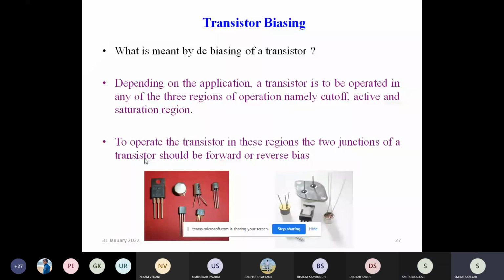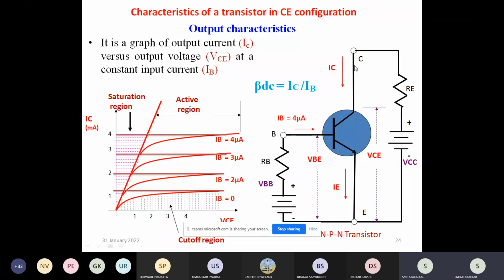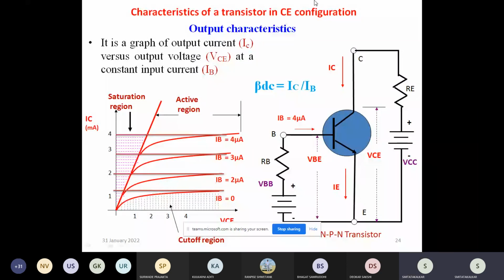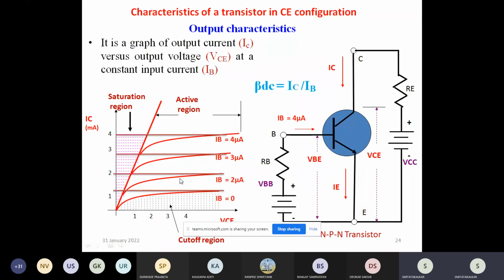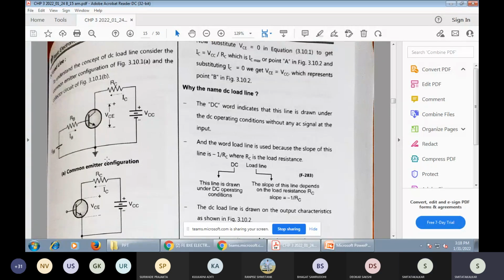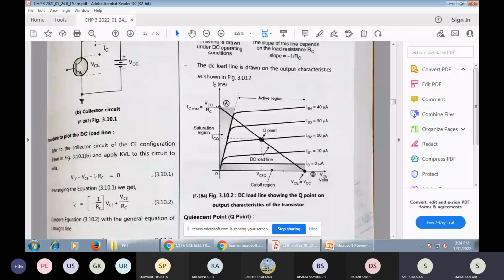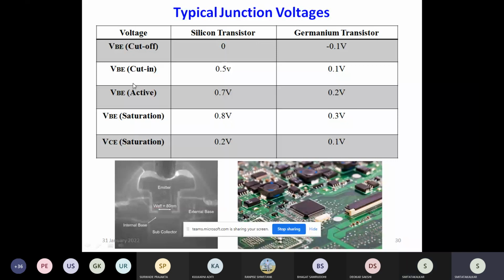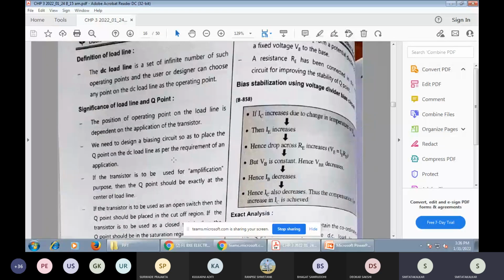TRANSISTOR CE CONFIGURATION, BJT, BIPOLAR TRANSISTOR, ALPHA AND BETA, UNITY GAIN, CURRENT DEVICE